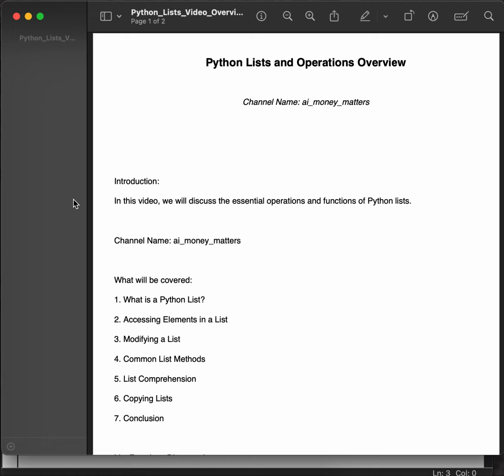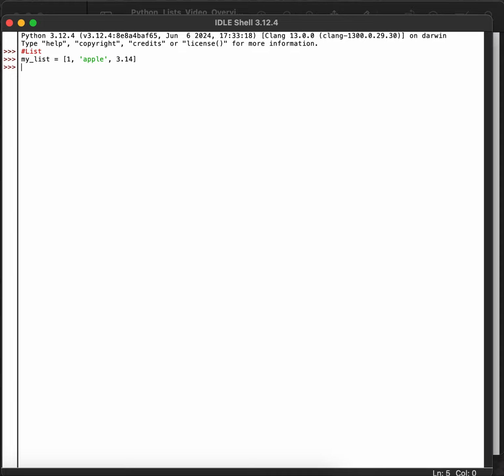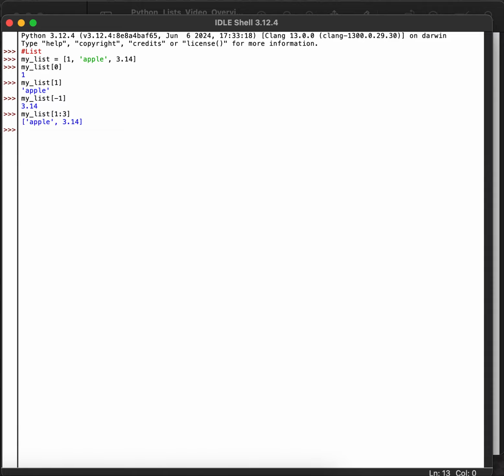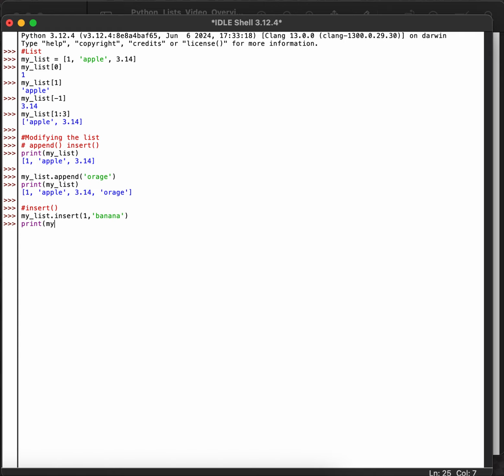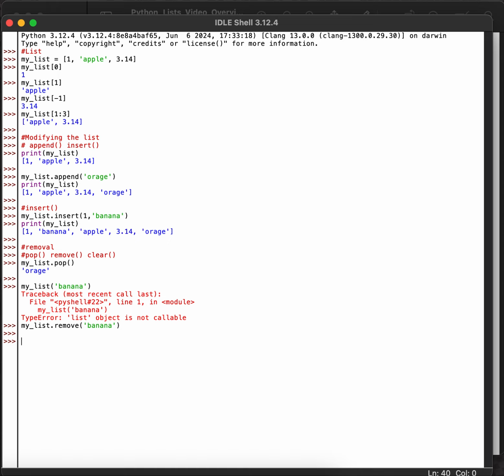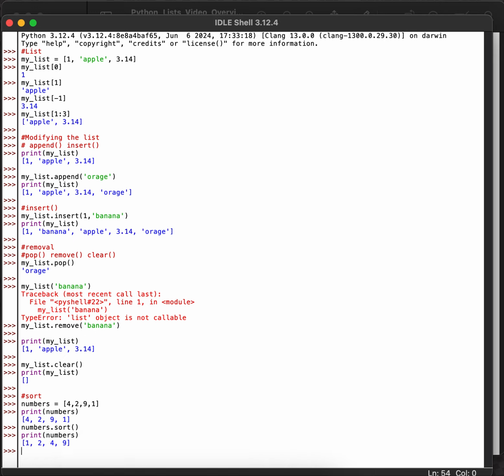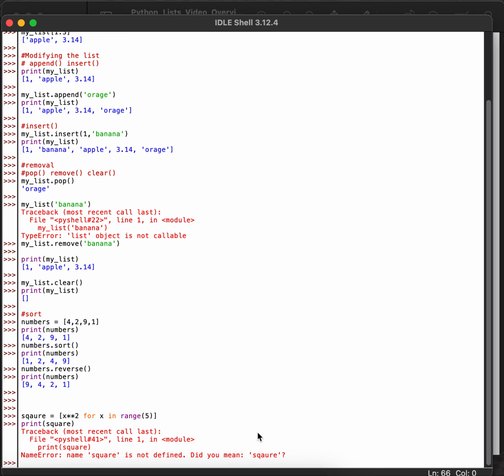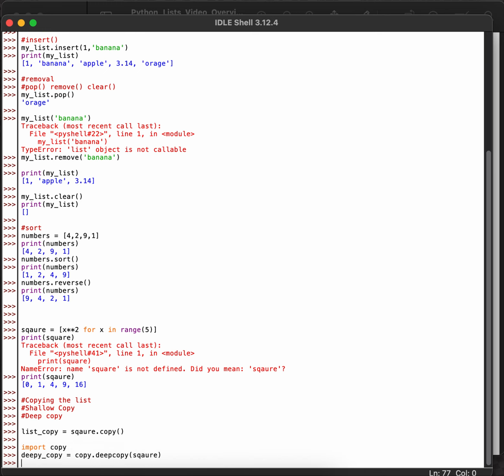Python Lists Explained: Essential Operations and Functions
In this video, we dive deep into one of the most versatile data structures in Python – the list! Learn everything you need to know about Python lists, including how to create, access, and modify them, along with essential list methods like append(), remove(), sort(), and more.

What you’ll learn in this video:
1. What is a Python list?
2. Accessing elements in a list
3. Modifying a list
4. Useful list methods (append, remove, sort, etc.)
5. List comprehension explained
6. Copying lists (shallow vs deep copy)

This tutorial is perfect for Python beginners and anyone looking to strengthen their understanding of lists.